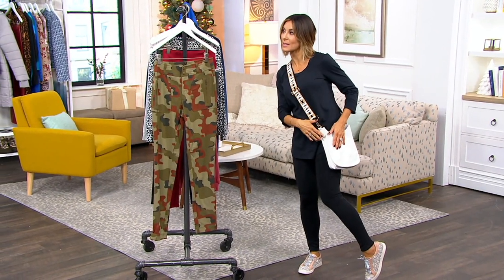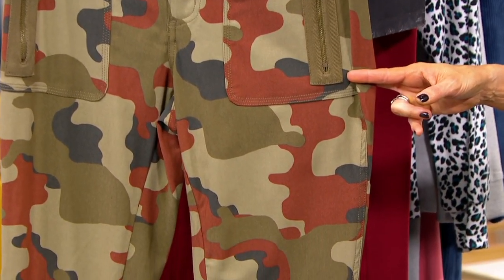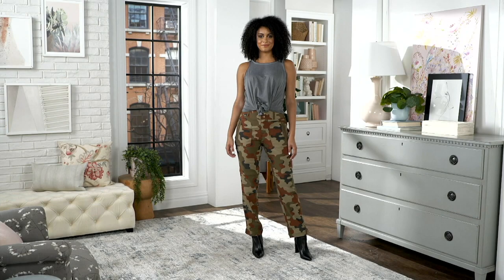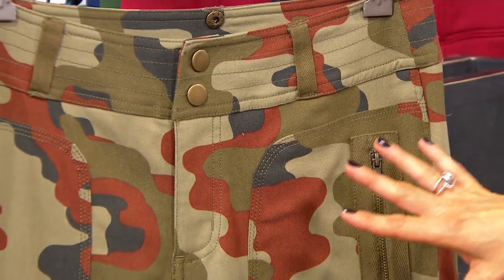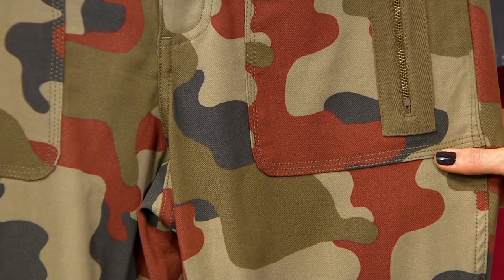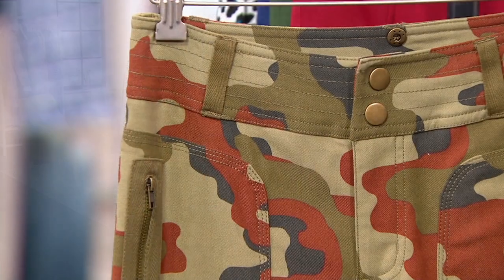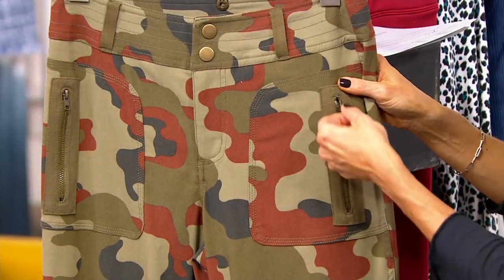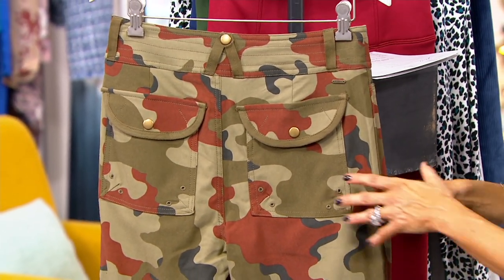G.I.L.I. Stretch Camo Printed Cargo Pants on QVC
G.I.L.I. Stretch Camo Printed Cargo Pants